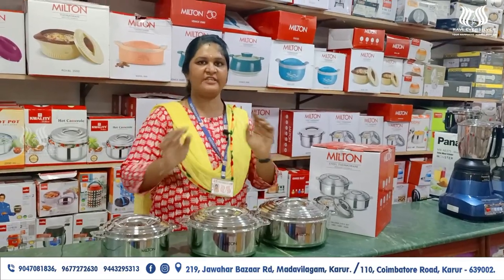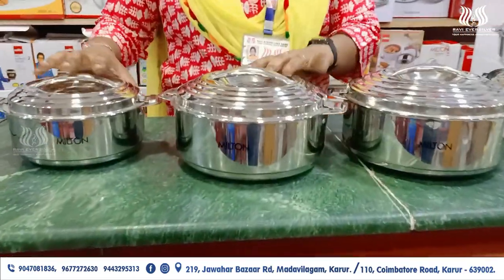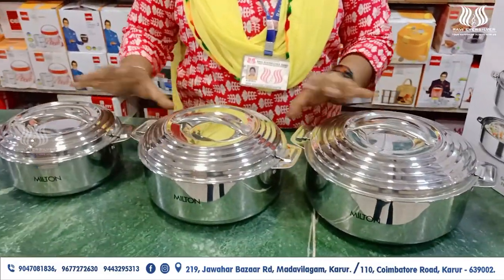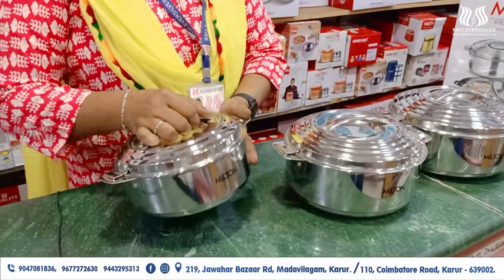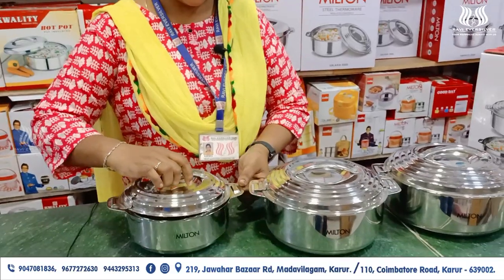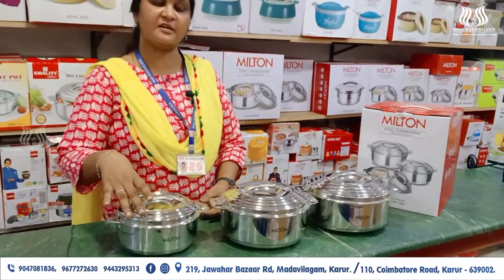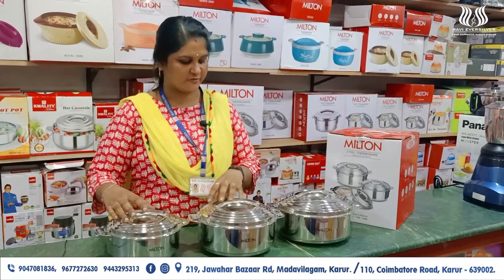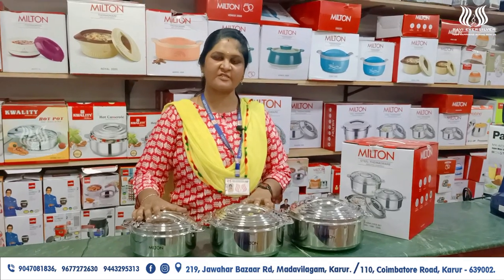MILTON GALAXIA INSULATED STAINLESS STEEL HOT BOX _ Ravi Eversilver Mart And Elite _ Karur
Features:
* Included components: 1 Casserole
* Volume Capacity Name: 4.6 L
* Insulation: Double Walled Insulation
* Special Feature: Leak Proof Lid...